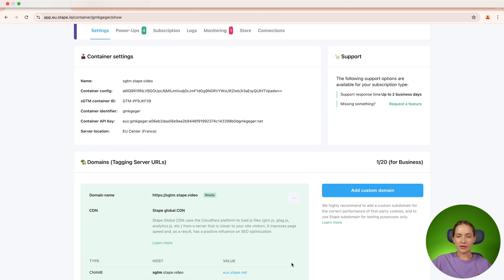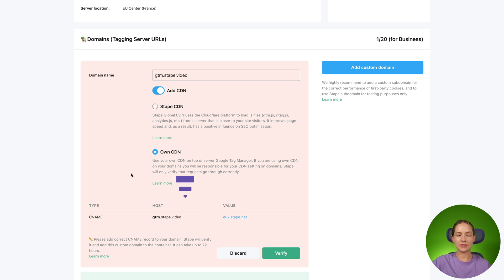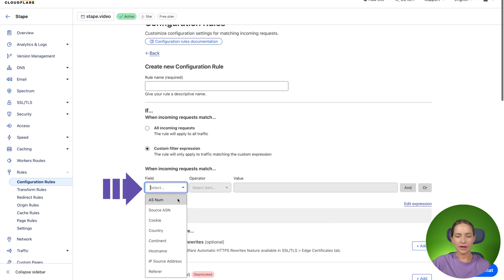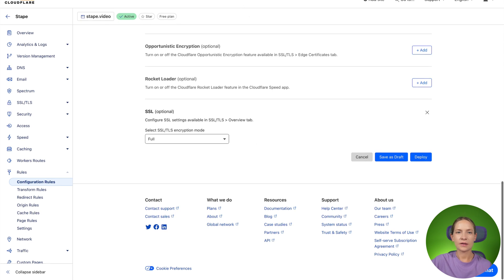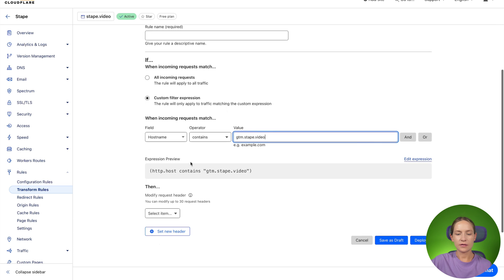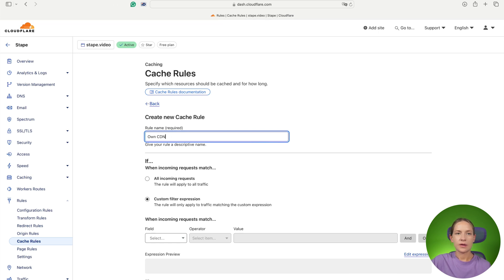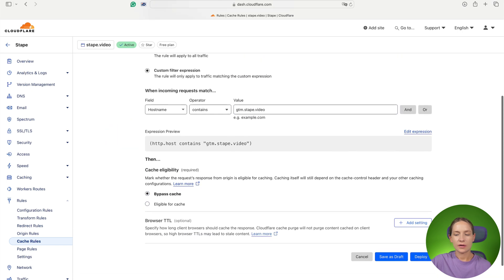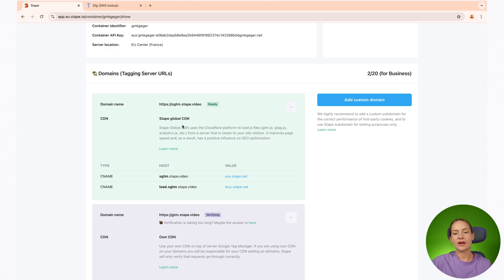Configure Own CDN Using Stape [Step-by-Step Guide]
Using your own CDN increases cookie lifetime in Safari 16.4 and other browsers with ITP when set from “third-party” IP addresses.

The latest ITP version limits first-party cookie duration to 7 days if set through a different IP address than your website.

By using Stape Own CDN, you can route the server GTM tagging URL through the same IP address as your site. This ensures that the IPs for your sGTM URL and website match, preventing WebKit from shortening the lifespan of first-party cookies set via server-side Google Tag Manager.

=== ACADEMY ===

⇒ Do you want to become server-side tracking certified expert?
Join our free academy - watch this and other videos, explore additional guides and get a certificate:

=== CONTENT ===

00:00 - Intro
00:45 - Configuration of Own CDN
01:30 - Adding DNS records
01:56 - Configuration Rules
04:44 - That’s it! Wait for the status «Ready»

=== LINKS ===

◆ How to add a custom domain to the Google Tag Manager Server container